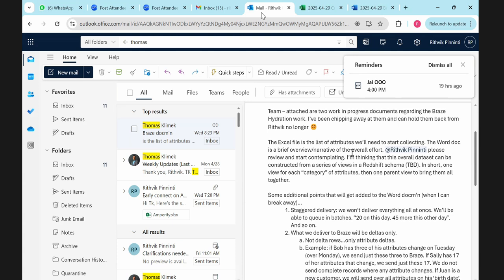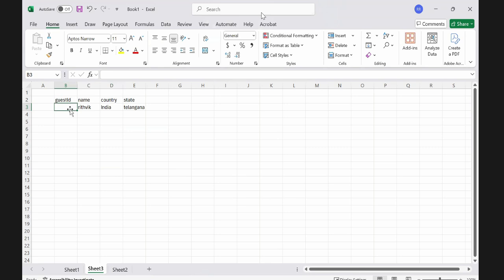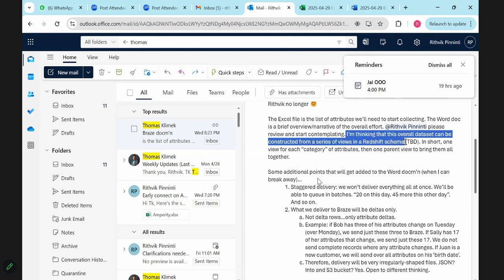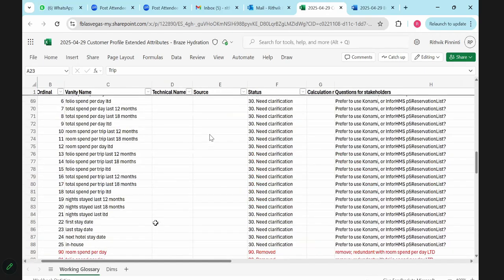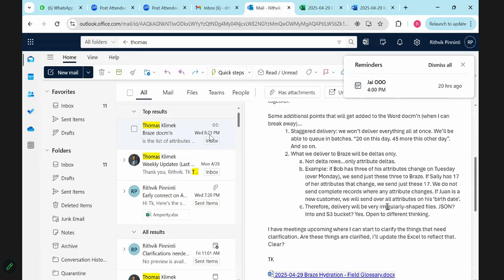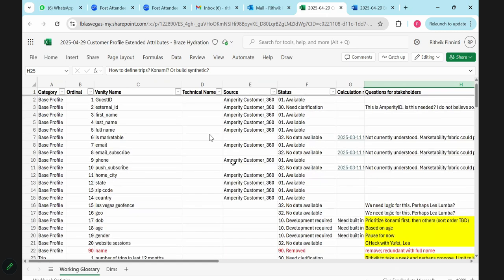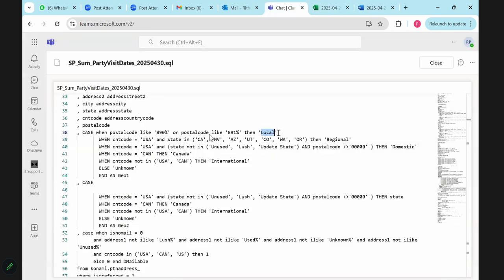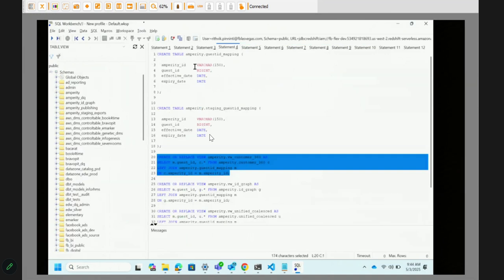Real time Environment Data Engineering problem-statement.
Here the user is ingesting the data from views and transforming the data by use of joins and  loading into the s3 bucket in the json format . This is just an overview of how the  task will be in real time environment.